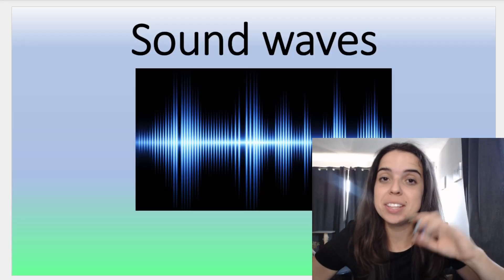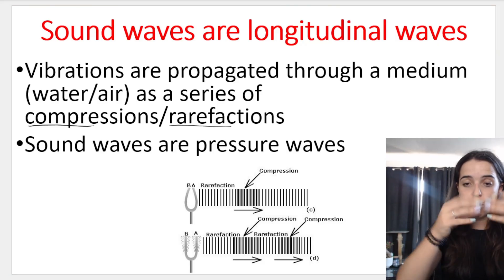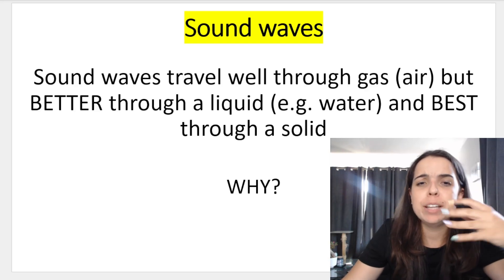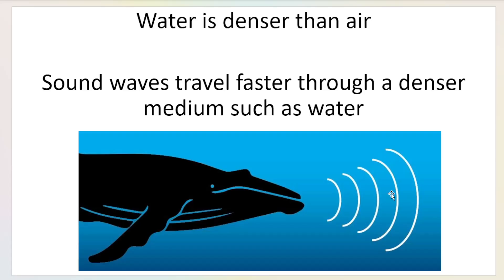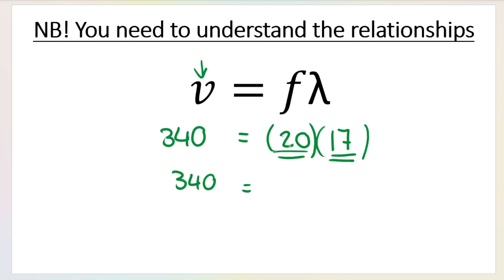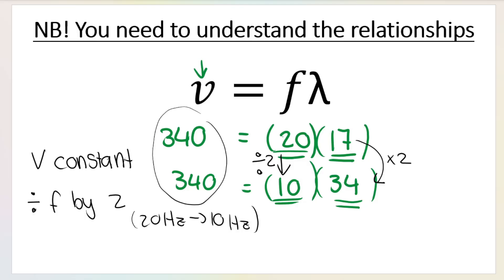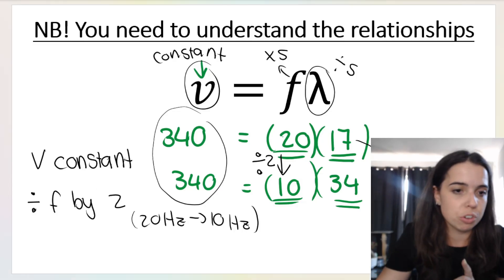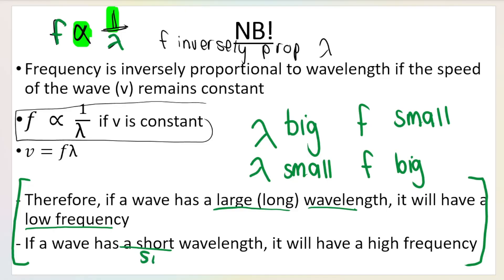Grade 10 Physics Sound waves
Grade 10 Longitudinal Waves - Sound waves! (Physical Science - Wave, sound and light). This is an intro video - in the next video we look at calculations involving sound waves too!